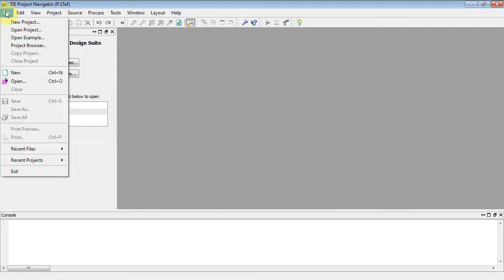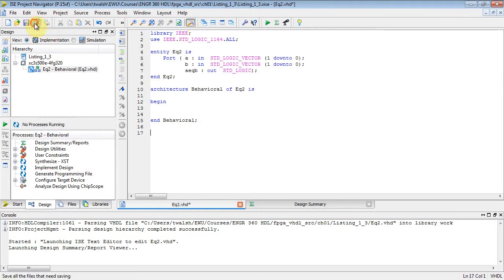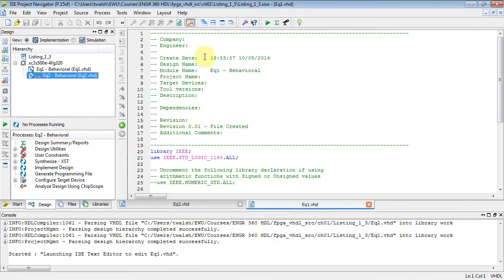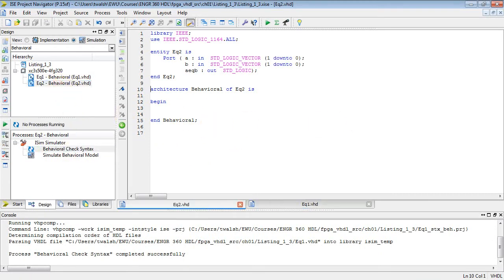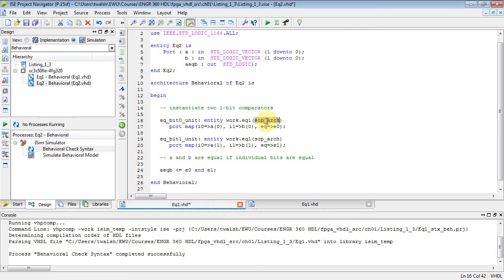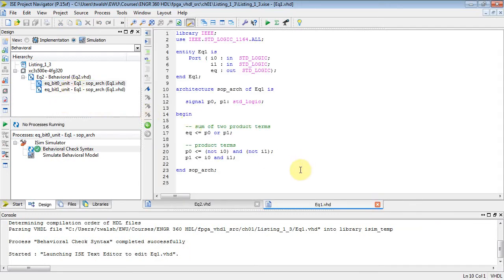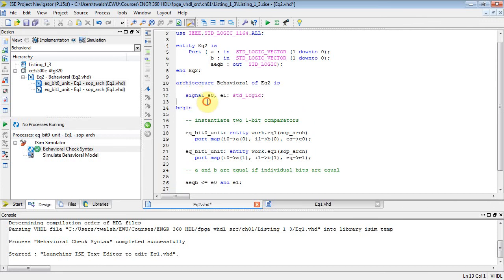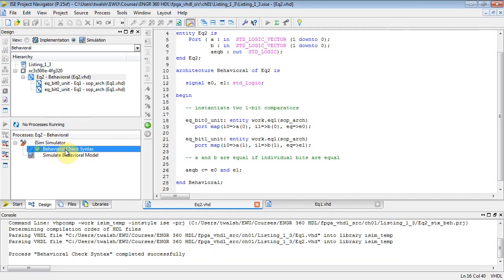VHDL: Listing 1.3, Part 1